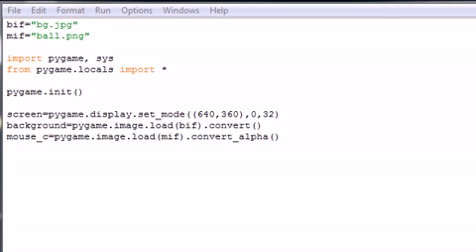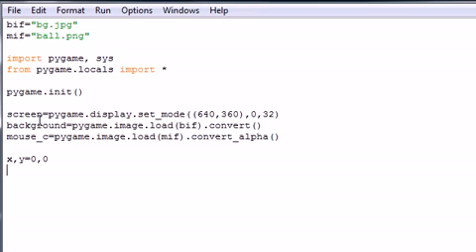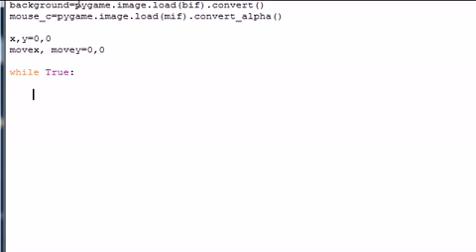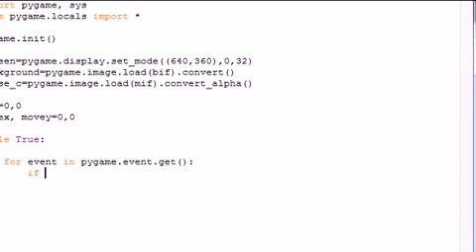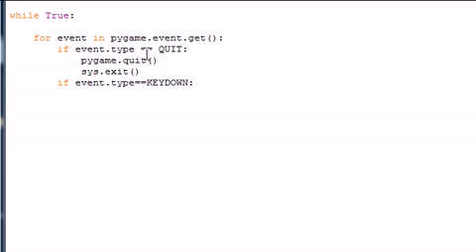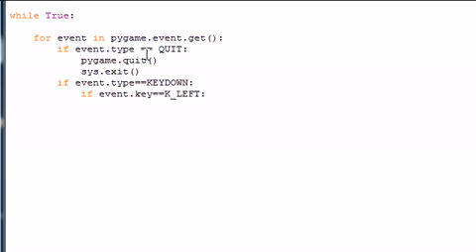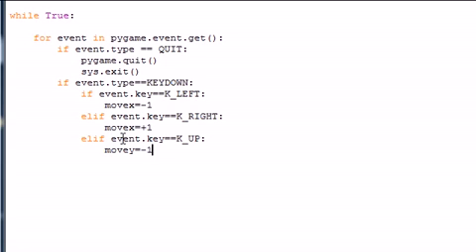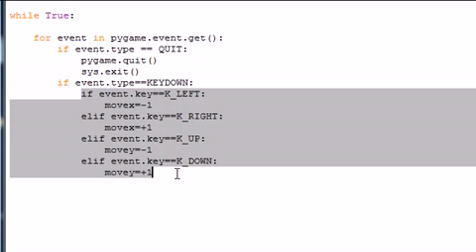Game Development Tutorial 4 Event Basics YouTube